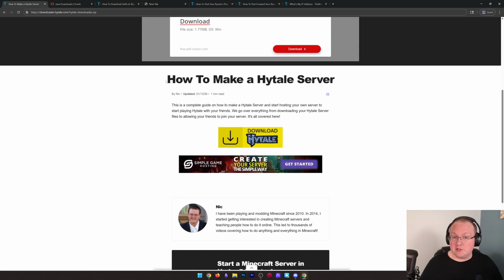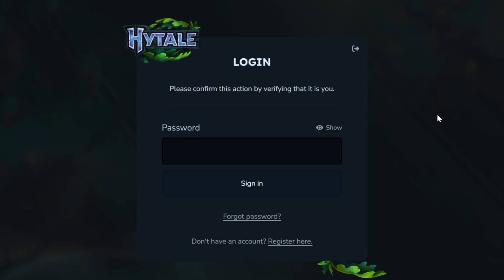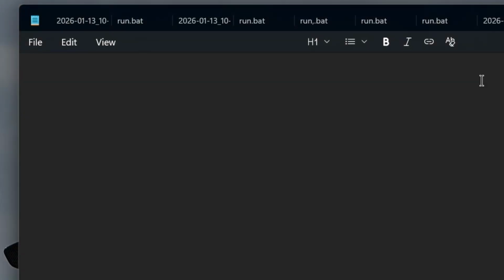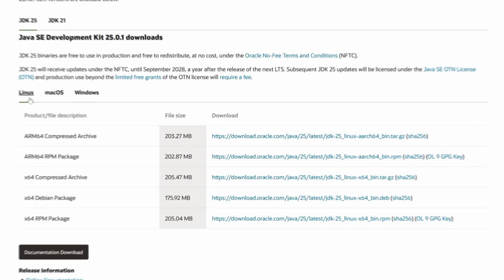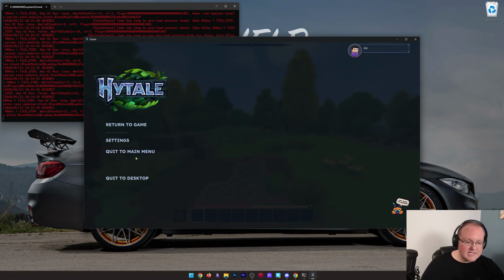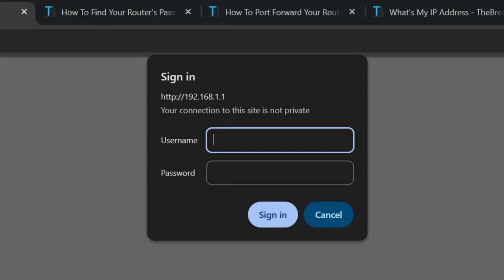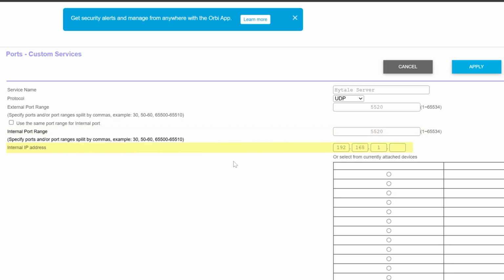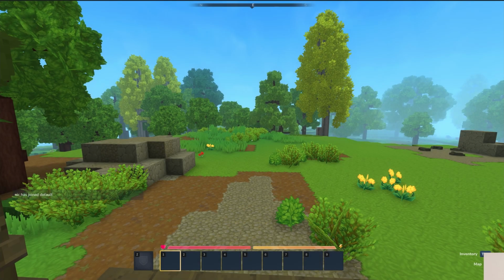How To Make a Hytale Server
Learn how to make a Hytale server to start playing with your friends and create a world that is online 24/7.

Make a Hytale server in minutes with easy install and instant verification using SimpleGameHosting!

*run.bat File*
java -Xms128M -Xmx6096M -jar Server/HytaleServer.jar --assets Assets.zip
PAUSE

*Auth Command*
auth login device

*Hytale Port*
5520

About this video: This is a complete guide on how to create a Hytale server and start playing Hytale with your friends. That means we even go over getting your friends on your server with port forwarding. Let’s get started!

First things first, you will need to download the Hytale server files. On this page, click the “Download Hytale” button to get the server installer downloaded.

Extract the .zip file, and you will have folder that has a “hytale-downloader-windows-amd64.exe” file. Double click to run this file. We now need to AUTH. Go to the listed link in your browser, sign-in, and approve the device. Your server files will start downloading right away. You’ll now have a new .zip file that you will want to extract.

Open the folder that you unzipped, and you should have a “Server” folder and “Assets.zip” file. Alongside these files create a new text document and open in and notepad.

Copy this string “java -Xms128M -Xmx6096M -jar Server/HytaleServer.jar --assets Assets.zip
PAUSE” and paste it in the text document. Click File, Save As, and set the name to run.bat and Save Type As to “All Files”. Save the file.

Double-click your new run.bat file, and your Hytale server will start! We need to auth again though, so once it’s started, run the “auth login device” command in the console and repeat the auth process.

Now, you can join your server with the IP address “localhost”. This is good for testing, but what about getting your friends online. For this, you will need to port forward.

For Hytale, you will need for the port 5520 on the UDP protocol. We go over this in-depth in the video. From there, your friends will join using your Public IP, and you can find a link to in the description above.

With that, your friends should be able to join your Hytale server! We will try our best to help you out. It really helps us out, and it means a ton to me. Thank you very, very much in advance!